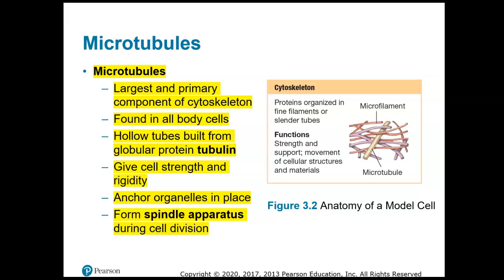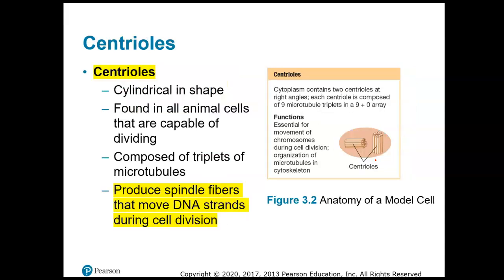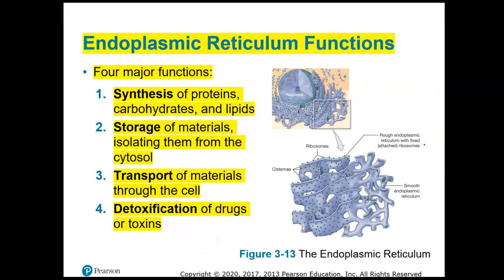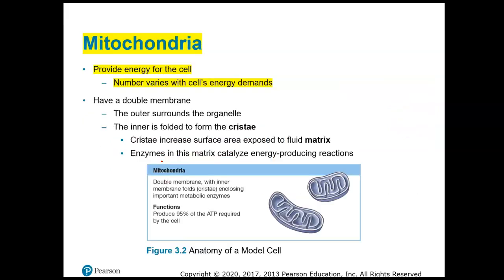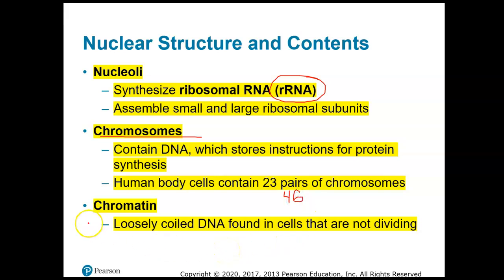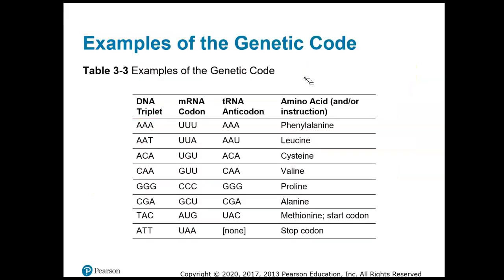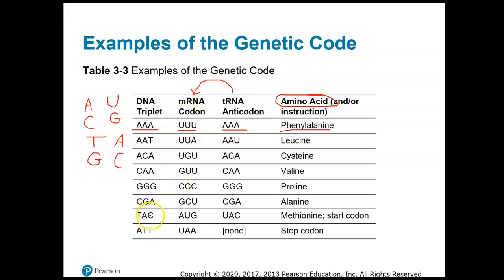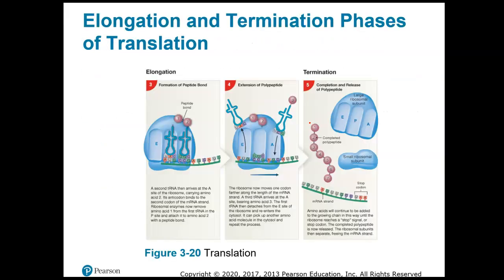163 Ch 3 slides 57 -94